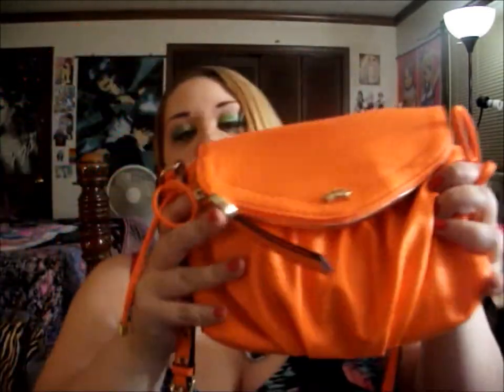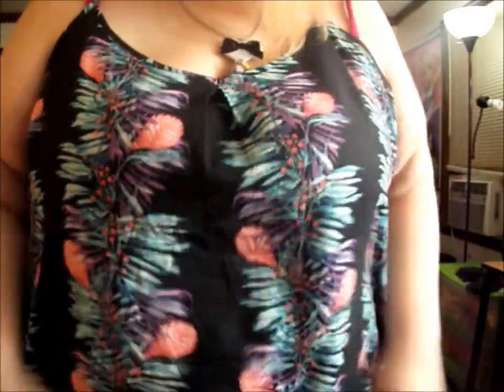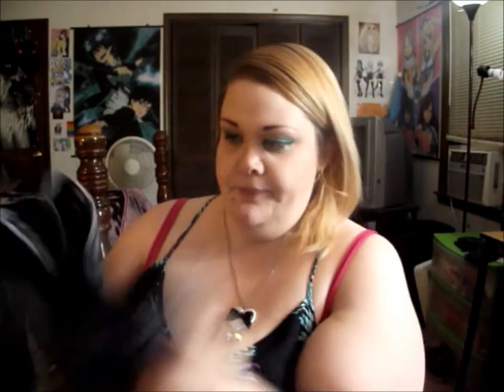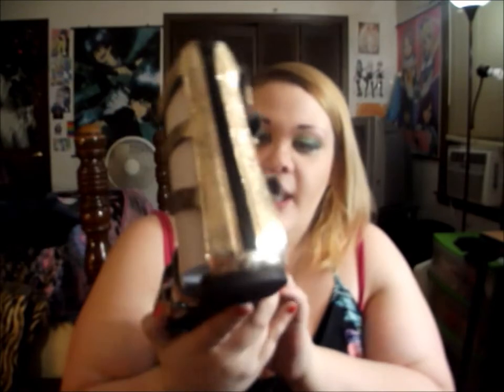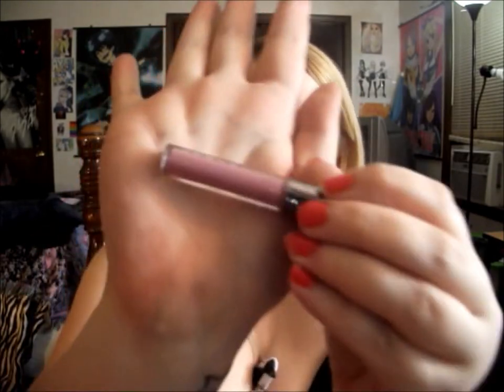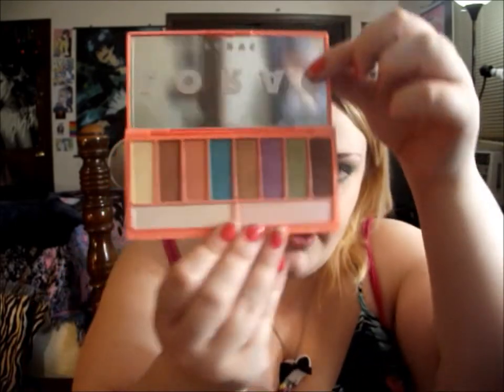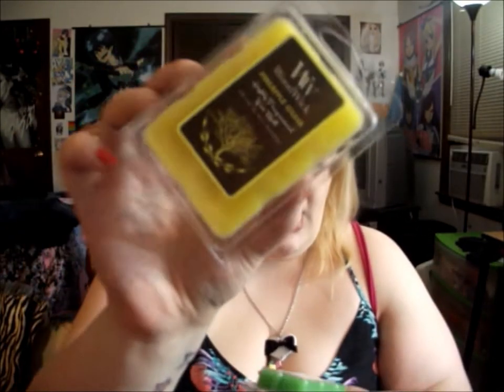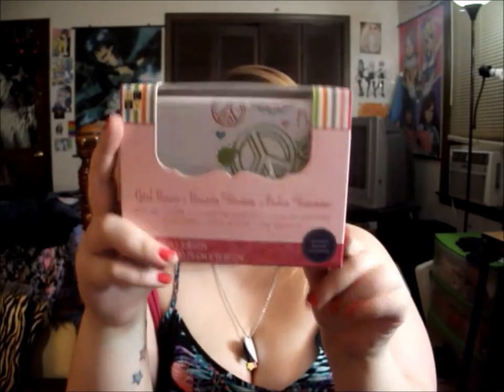Collective Summer Haul